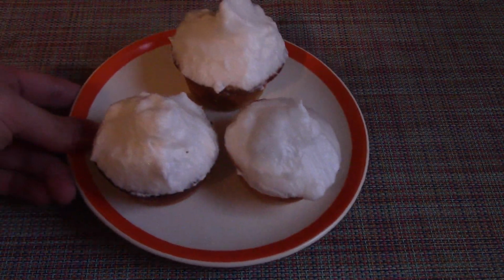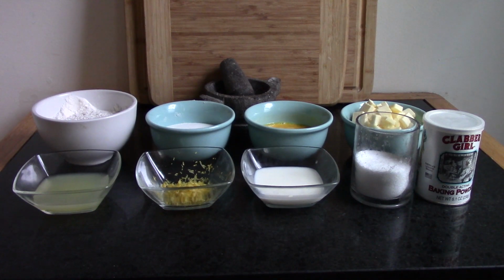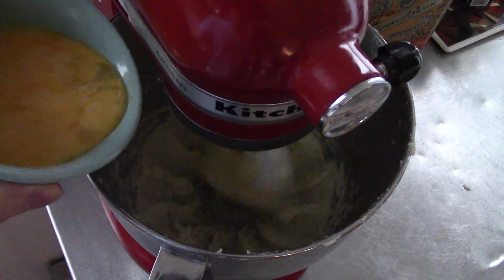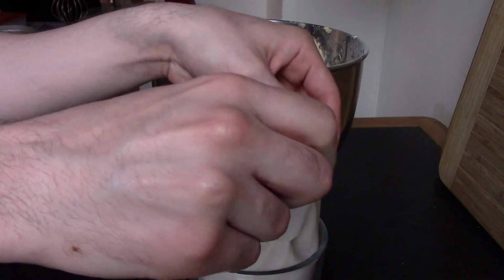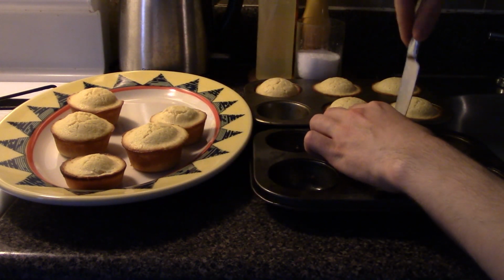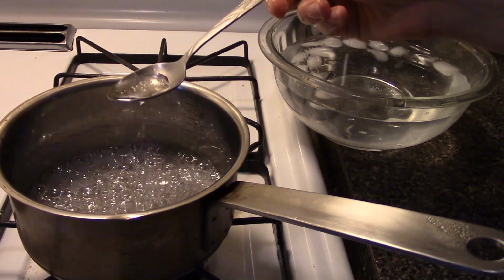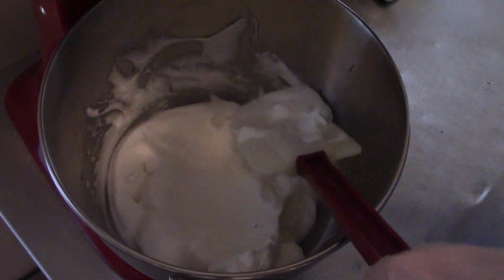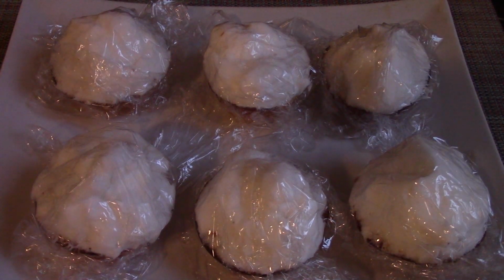Ep. 8: Chimborazos (Meringue Cupcakes)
Chimborazos are an old-fashioned pastry from Quito. Far from iconic, they are an underappreciated treat that is found in less and less bakeries in the city. So, here I share the recipe with all of you, to enjoy these delicious cakes.

Ingredients:
For the Batter:
225 g flour
165 g softened butter
1.5 teaspoon of baking powder
165 g sugar
1 teaspoon salt
3 eggs
1/3 cup of milk
1.5 tablespoon of lemon zest
1/3 lemon juice

For the Meringue:
110 g sugar
110 g egg whites